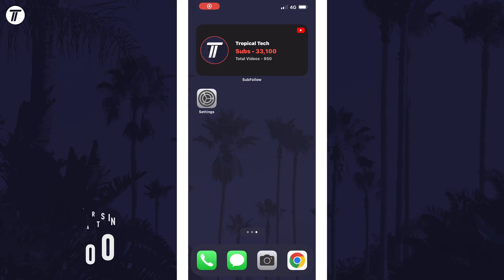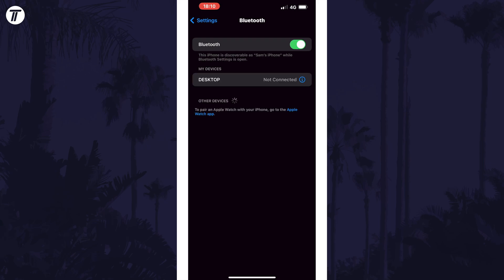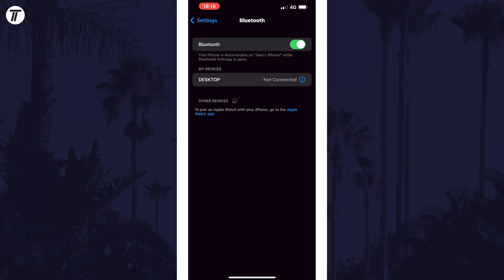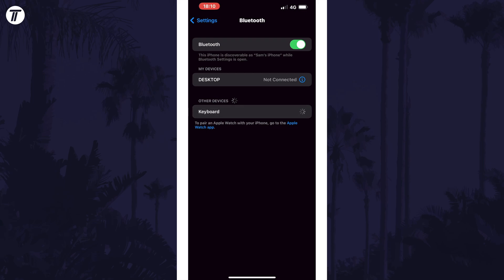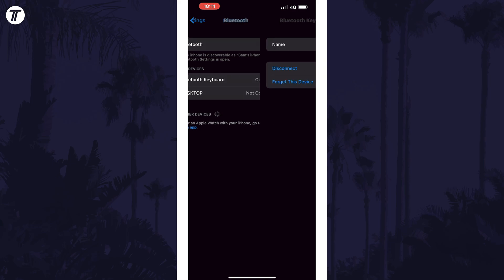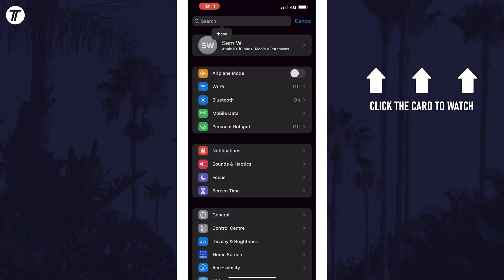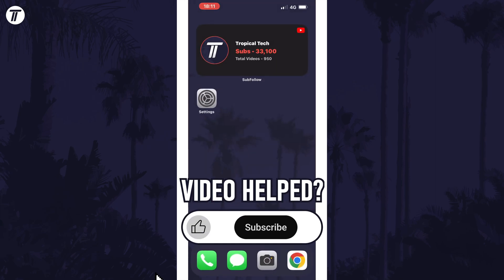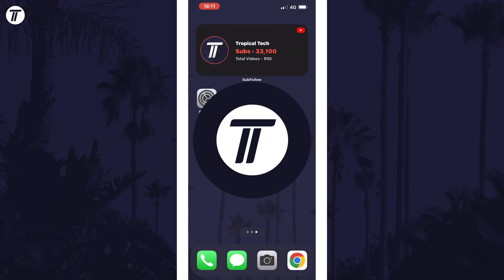How to Connect Bluetooth Keyboard to iPhone or iPad (iOS)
Want to know how to pair Bluetooth keyboard on iPhone phone or iPad in iOS? This video will show you how to connect a Bluetooth keyboard on iPhone or iPad. You might want to know how to pair a Bluetooth keyboard to iPhone phone or iPad to allow you to type faster. Hopefully today’s video helps show you how to connect Bluetooth keyboard on iPhone or iPad!